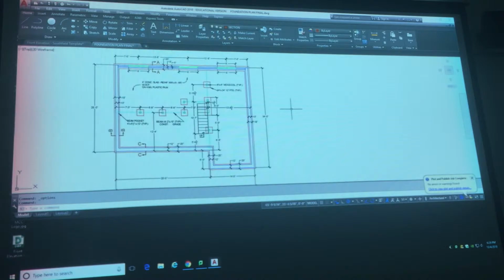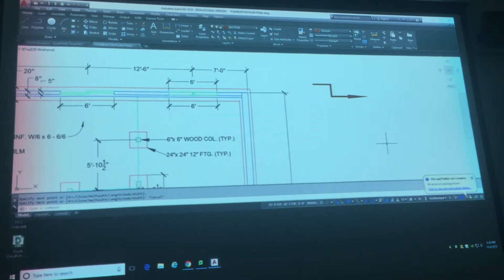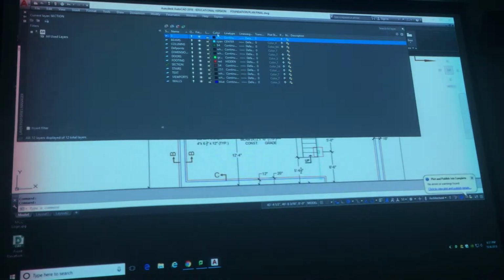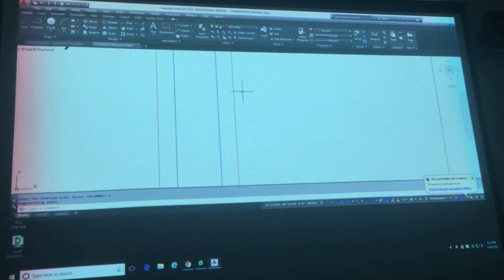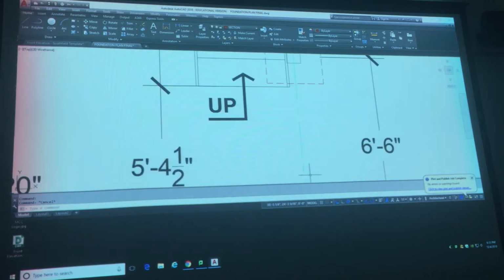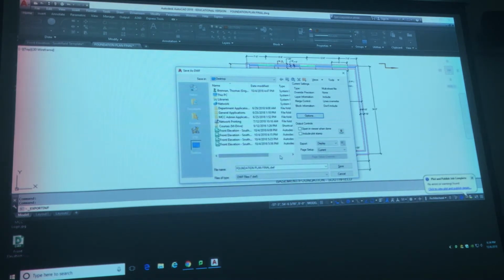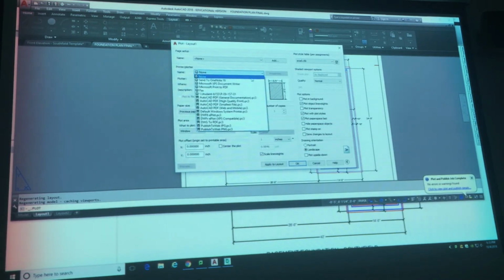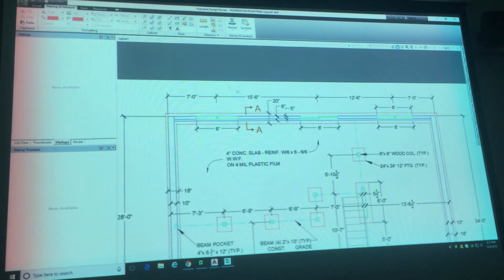OCT 4TH IMG 1774